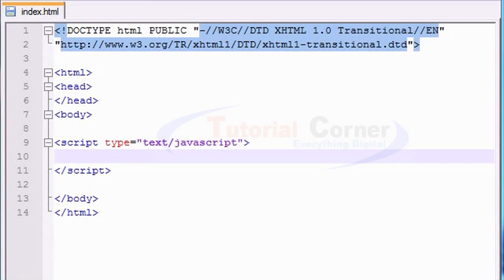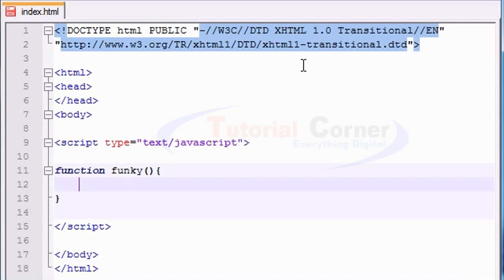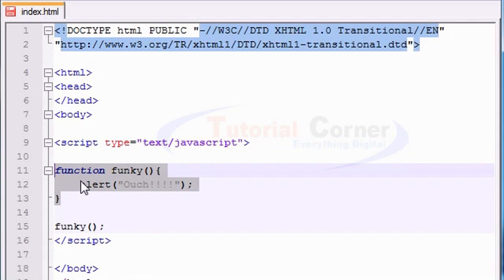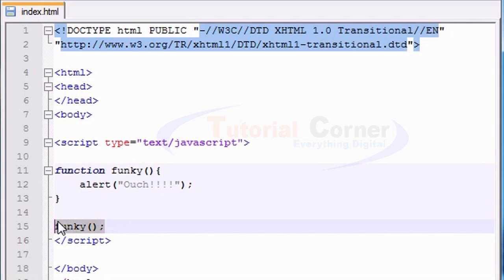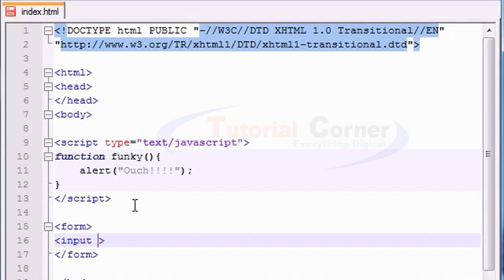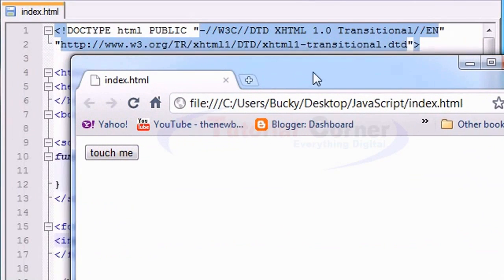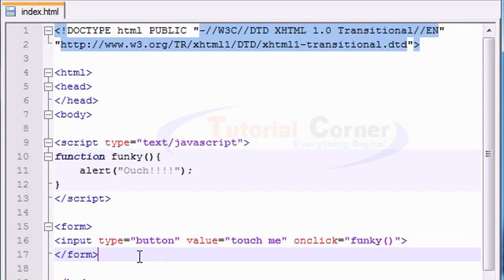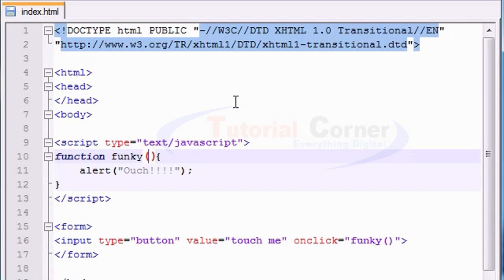JavaScript Video Tutorial-6/40. Functions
The video tutorial name is JavaScript Video Tutorial-6 -.Functions. The video tutorials is full course serial video tutorials. JavaScript video tutorials.